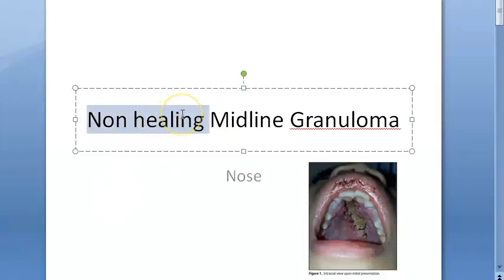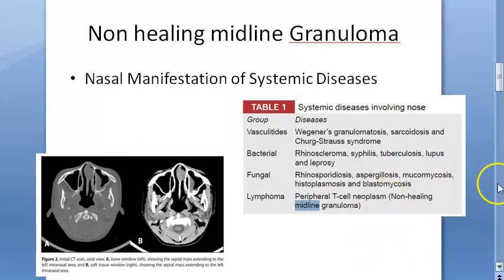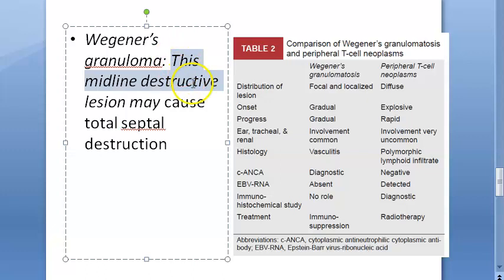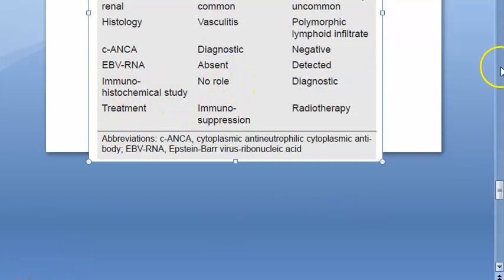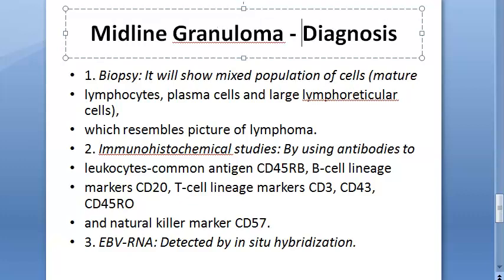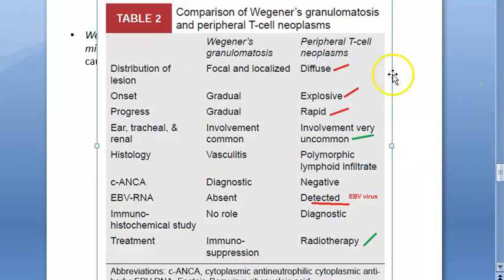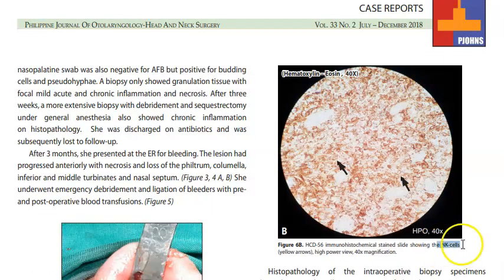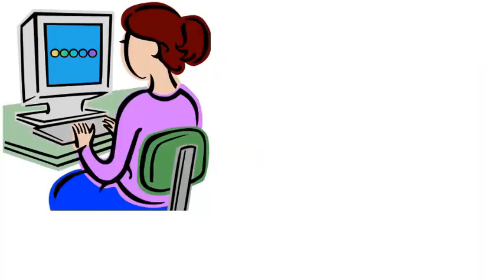ENT Non healing Midline Granuloma compare Wegener Granulomatosis Diagnosis Treatment EBV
Peripheral T cell lymphoma Polymorphic reticulosis difference different vs Epstein Barr Virus